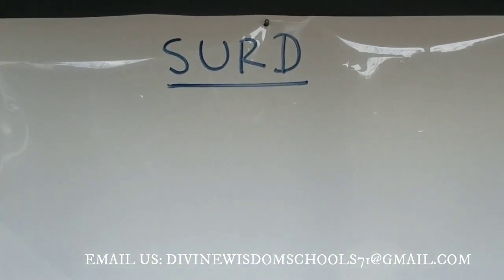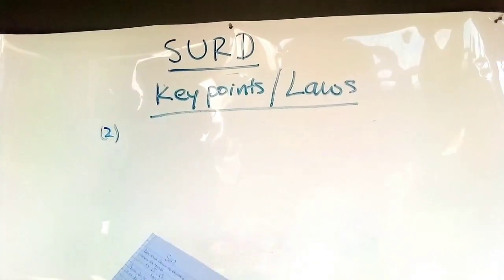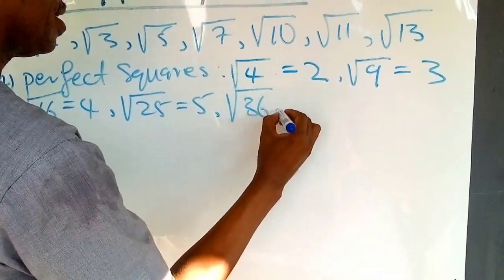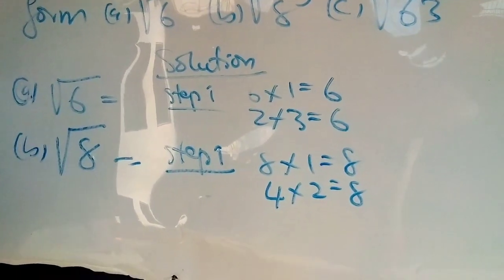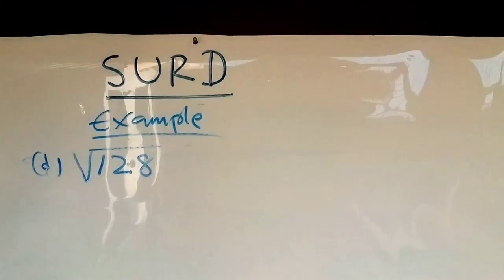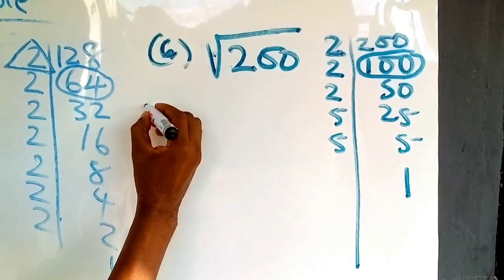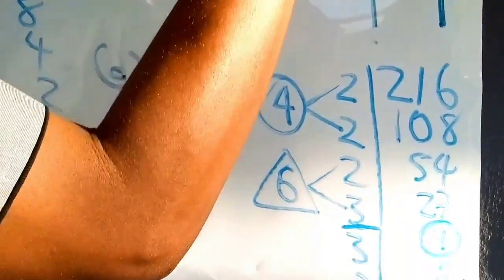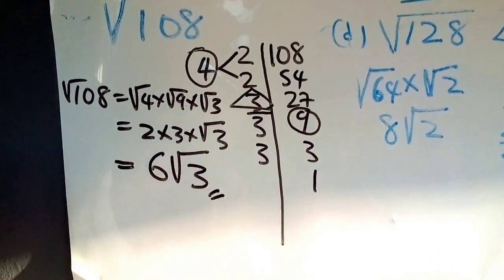HOW TO SIMPLIFY AND SOLVE ANY SURD EQUATION!!